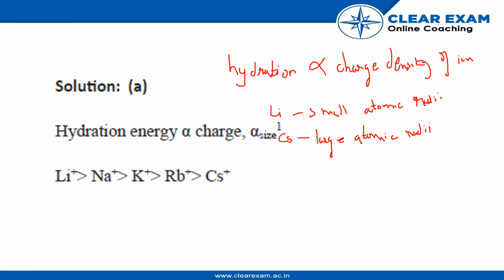JEE Mains Previous Year Paper 2019 | April-Shift 2 | Chemistry | ClearExam | Question 22